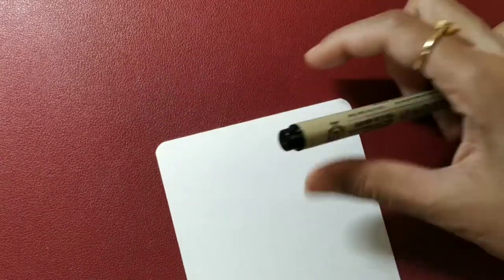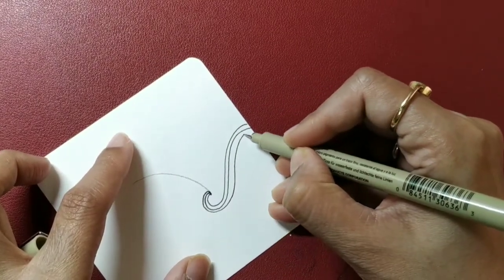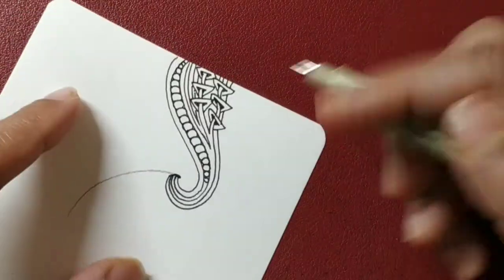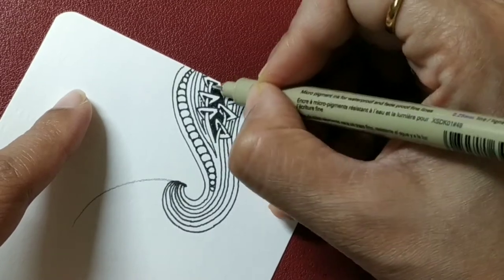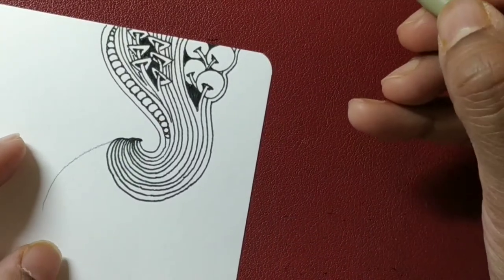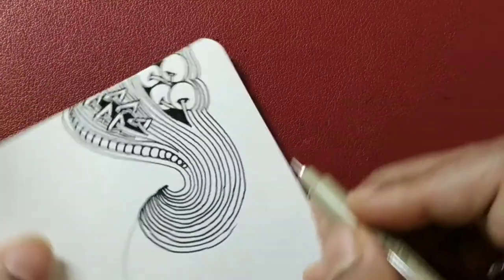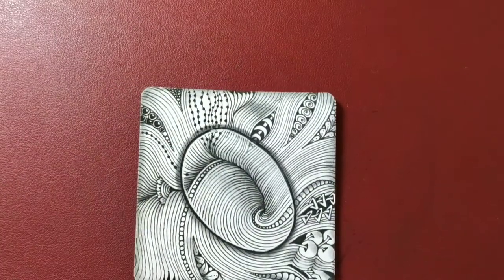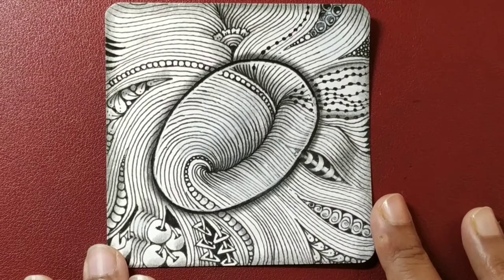Tangle Scena Special Series -1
How to draw tangle Scena- Zentangle tutorial by CZT Sanyukta Saxena@SanyuktasZentangle